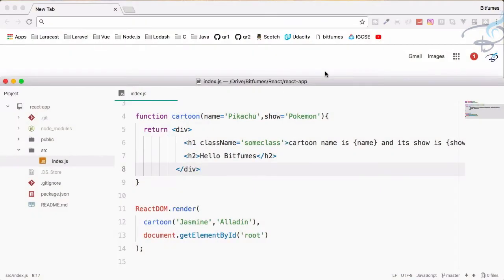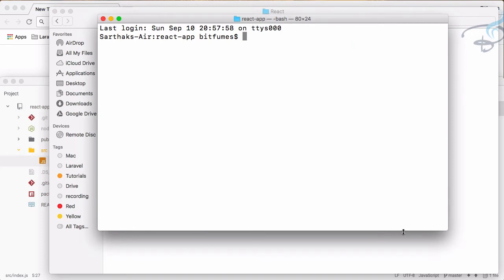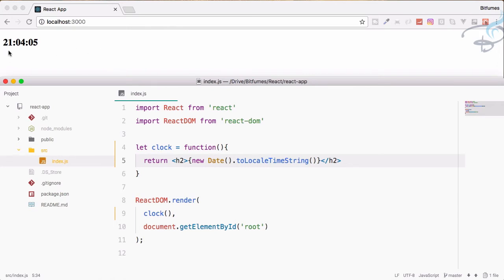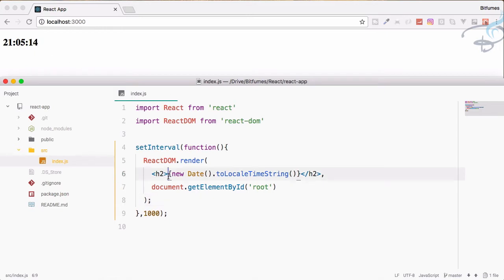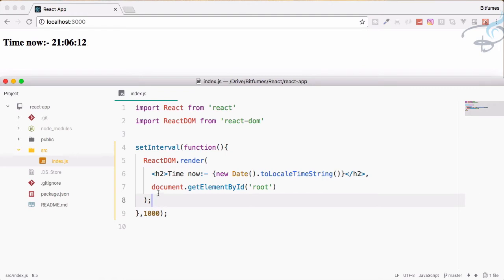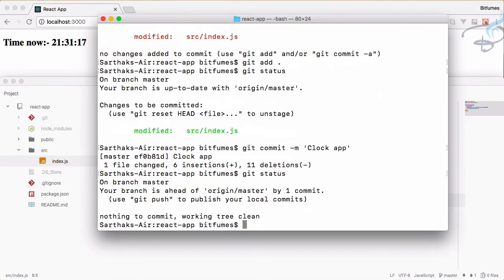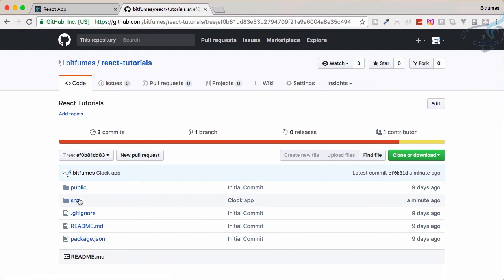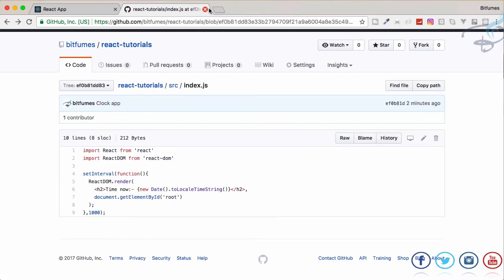React Tutorials Series - Your First React App #7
React Tutorials Series - Create a simple Clock app

FOLLOW ME

--- QUESTIONS? ---